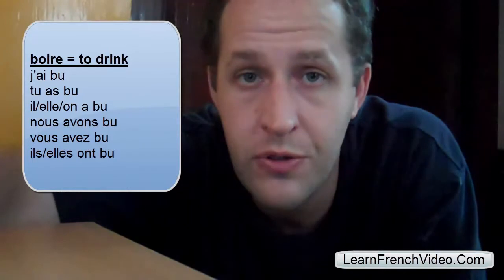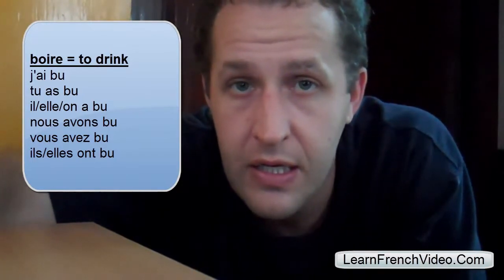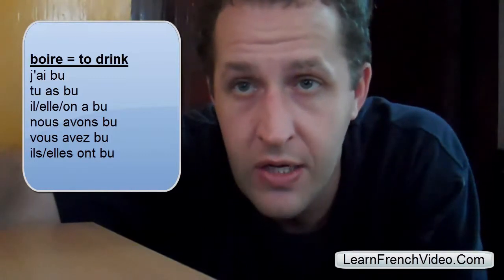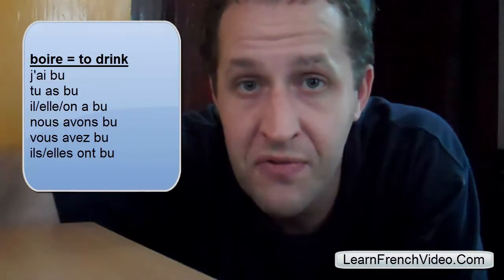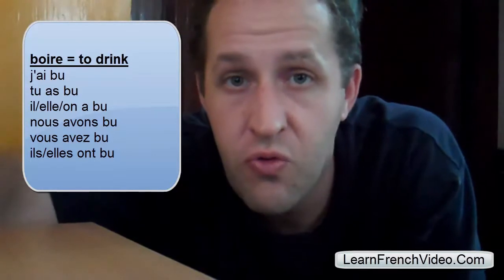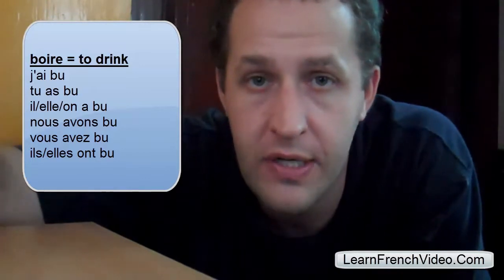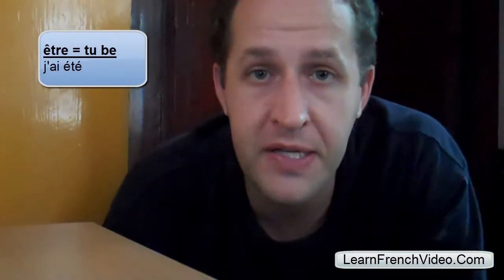French Past Tense - Irregular Verbs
- In this video tutorial you'll learn how to say several irregular verbs in the past tense (passé composé) conjugated with avoi